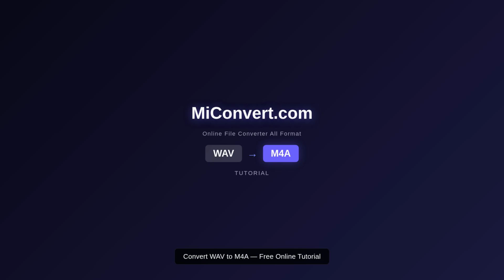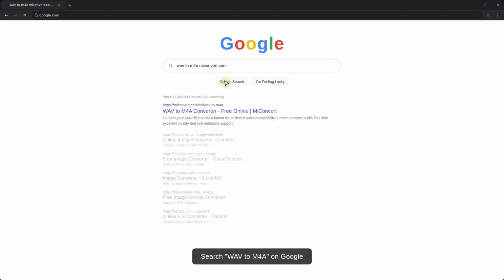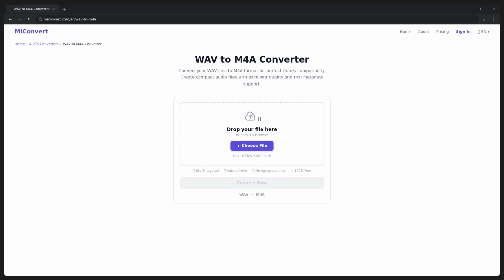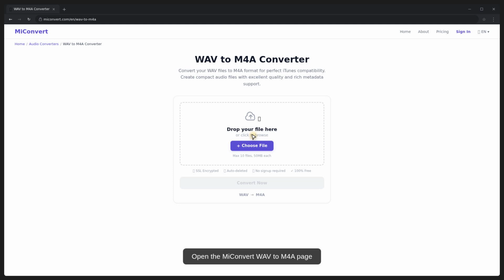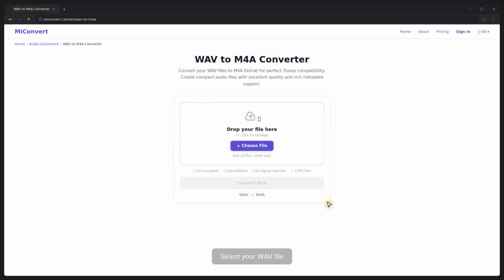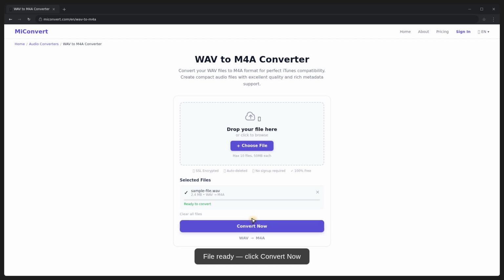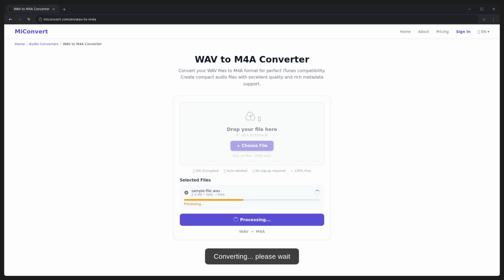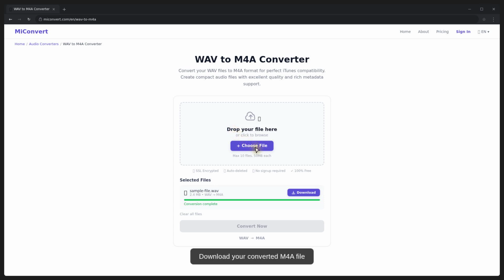Guide to Bulk Convert WAV to M4A, Fast & Securely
Changing a WAV file to M4A has never been easier! Watch this detailed guide on how to do it completely free right in your web browser.

⏳ Video segments:
0:00 - Introduction
0:06 - Searching for the MiConvert tool
0:14 - WAV to M4A conversion interface
0:20 - How to put the WAV file onto the web
0:28 - Quick convert click
0:35 - Waiting for a few seconds...
0:41 - Finished and downloading the M4A file
0:48 - Subscribe to support the channel